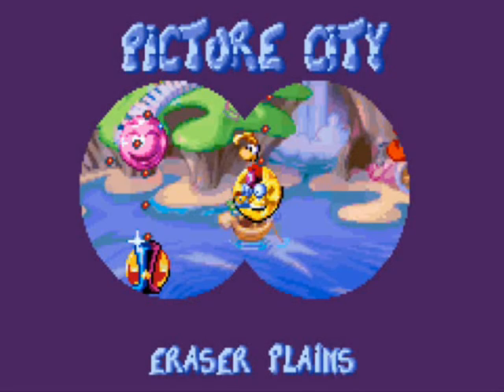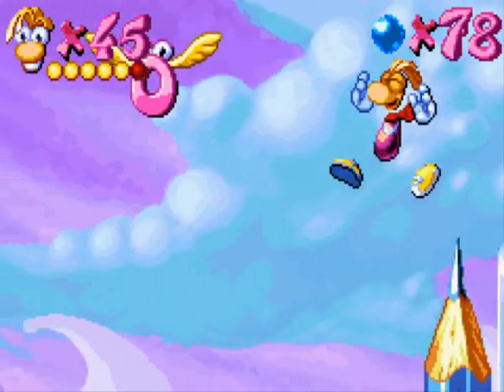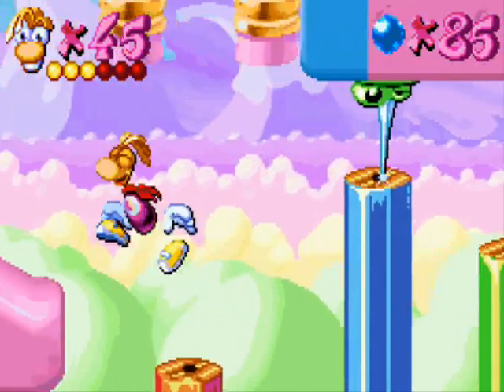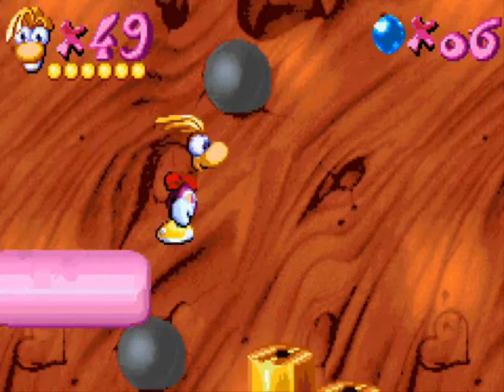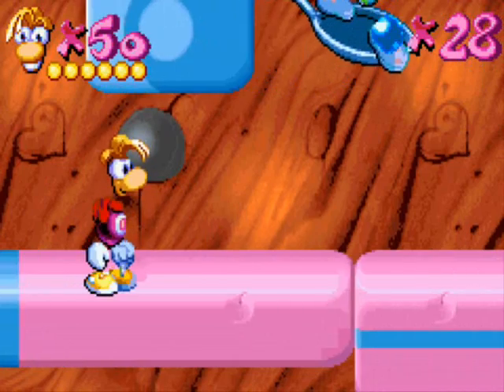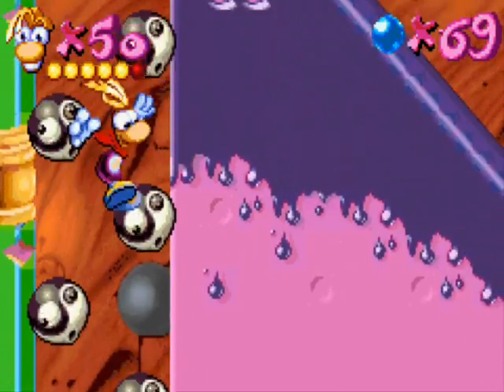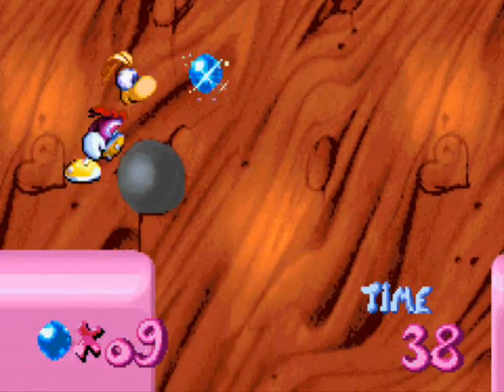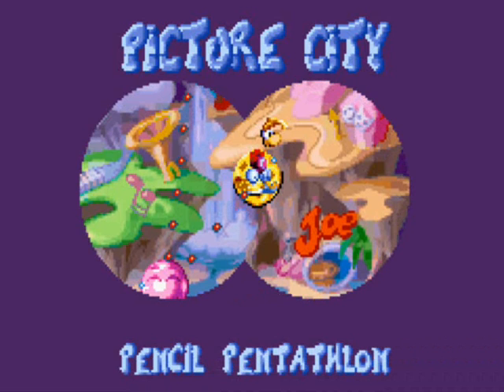Let's Play "Rayman Advance" - Part 10: Picture This...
Part 10 (of 16) of my LP of Rayman Advance.
Backtracking taken care of, we move on to Picture City and take on its first level, Eraser Plains. From here on there'll be no more backtracking and I'll be getting all the cages as I go through each new level.